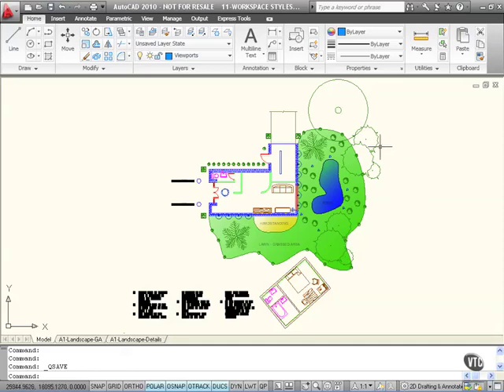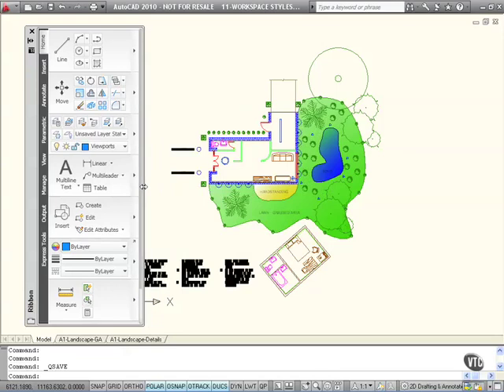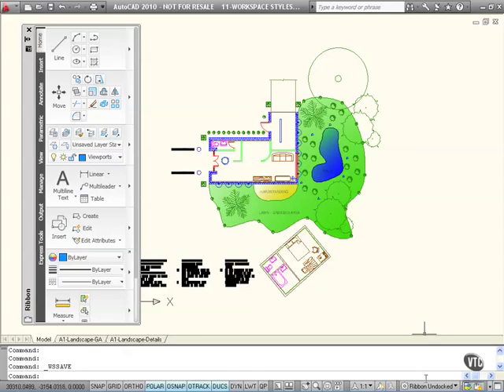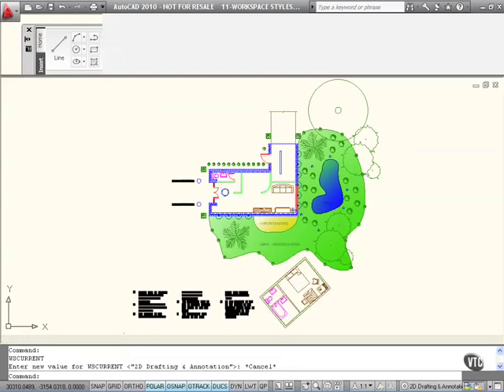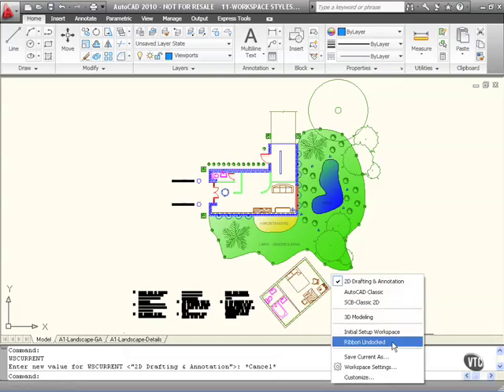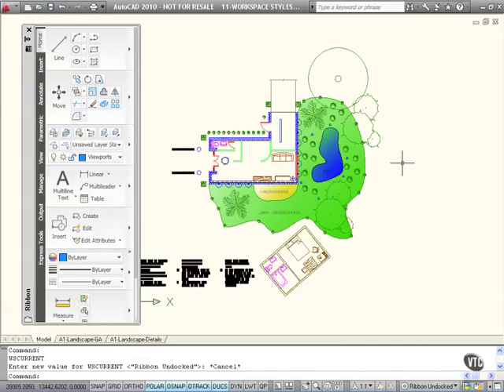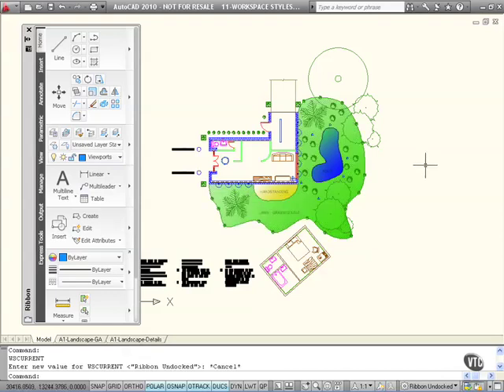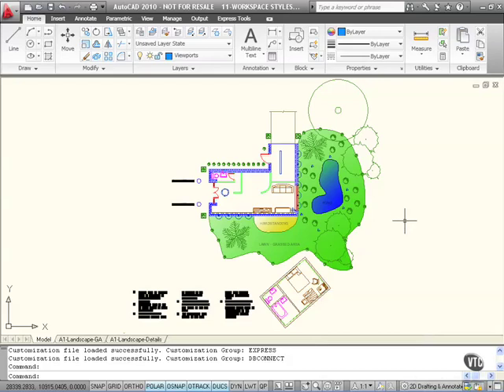11 05 Workspace Styles